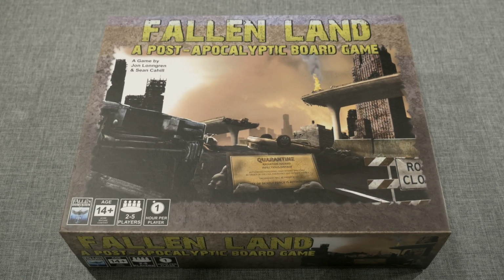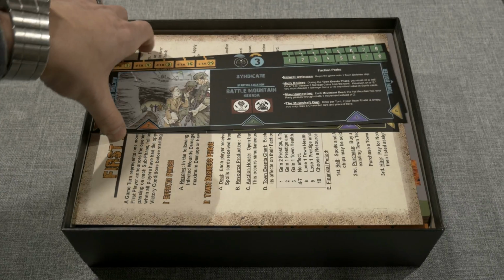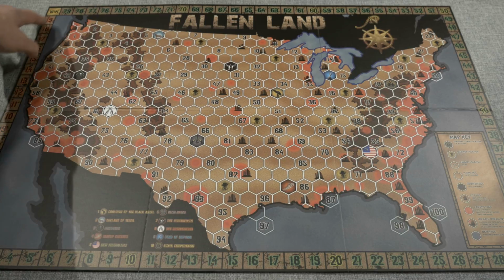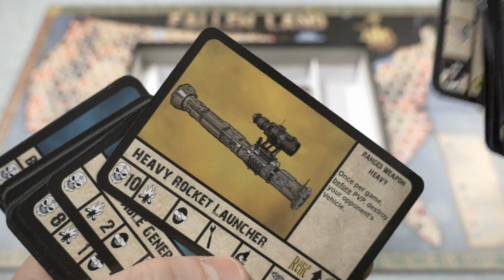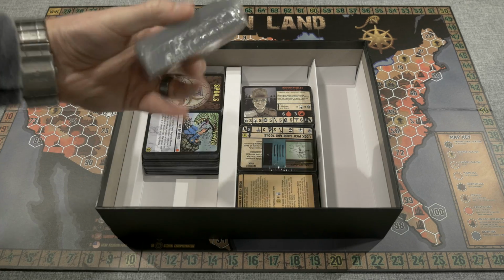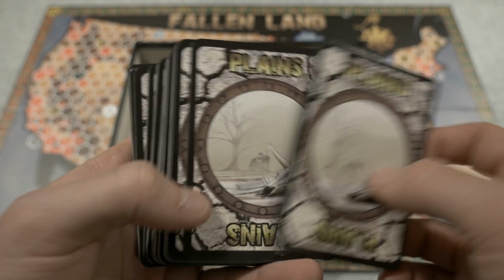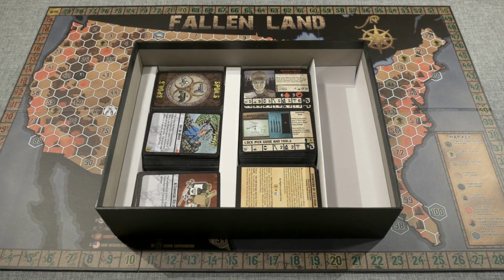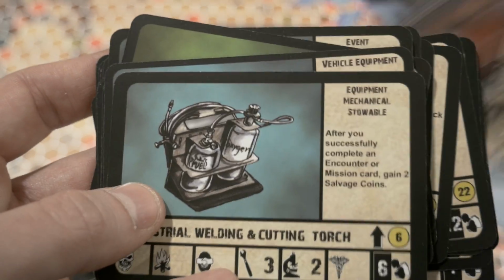Fallen Land & A Journey Into Darkness | Unboxing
Looking for a solo game with a post apocalyptic sci-fi setting? Something with RPG elements? Join me as I unbox Fallen Land & A Journey Into Darkness created by Sean Cahill and Jon Lonngren and published by Fallen Dominion Studios!

"Set in a post-apocalyptic sci-fi setting, Fallen Land: A Post Apocalyptic Board Game is a hybrid game that combines the elements of a strategy board game, with card building and role-playing. It is driven by macabre stories of a world gone mad and features adventure, politics and economics to deliver an unlimited sandbox experience. Each game the variables change: cards, player interactions, stories, strategies and threats. While the game has a strong pulp influence, its roots stem from Cold War studies. We have expanded upon this research to arrive at our game’s premise: What would happen after a nuclear and biological apocalypse?

Our answer is Fallen Land. As a player, you are the leader of a unique faction of survivors competing for primacy in the ruinous aftermath of post-apocalyptic America. You must manage and enhance your town, protect your citizens and secure resources. You will also have to make and break treaties to endure, amidst a myriad of bribery and betrayal by the other players. But that is just where the adventure begins! You must also direct your agents (a party of characters), to explore the rugged landscape, establish your territory and solidify your agenda."